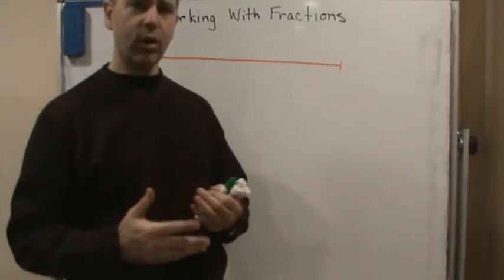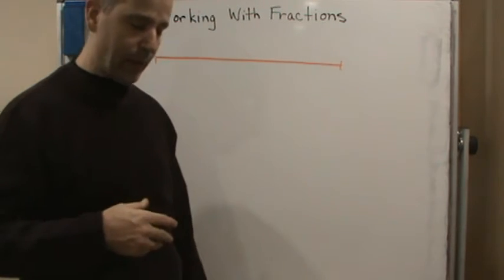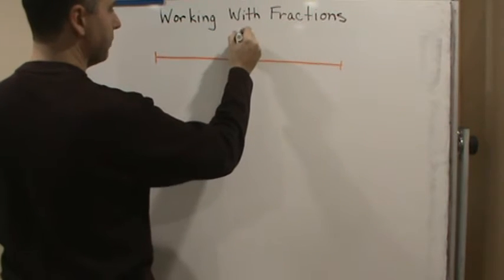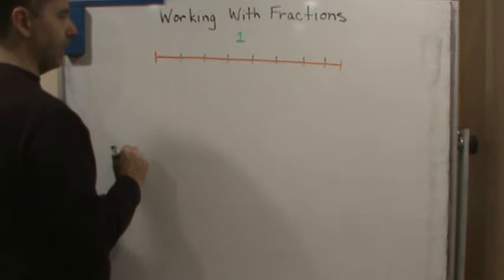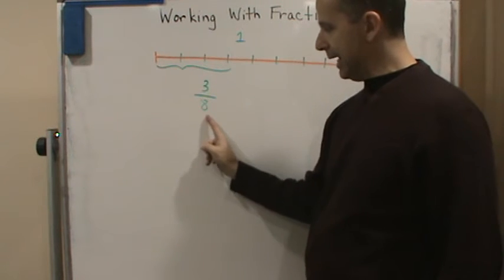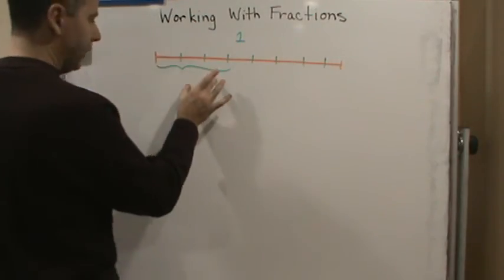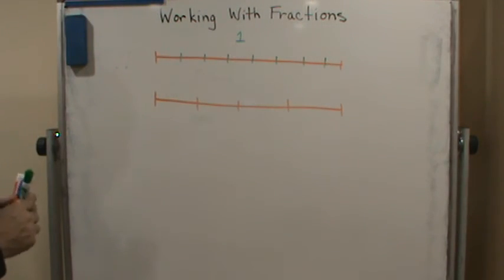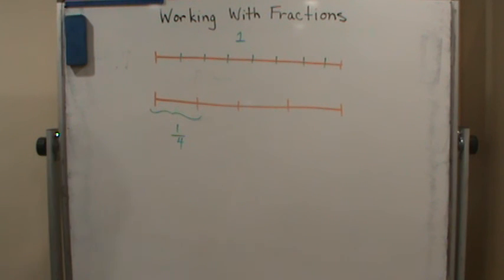WCC Tech Math Fractions Intro